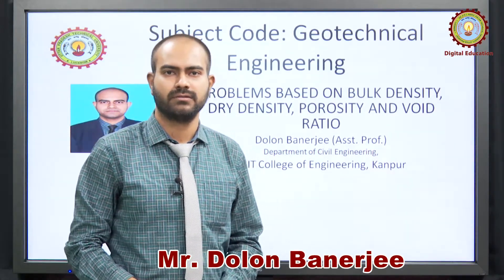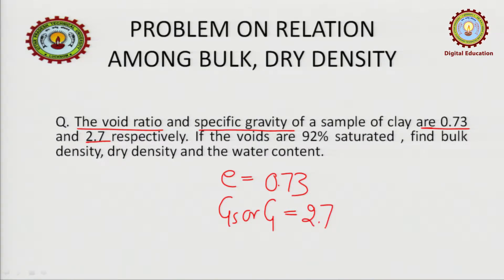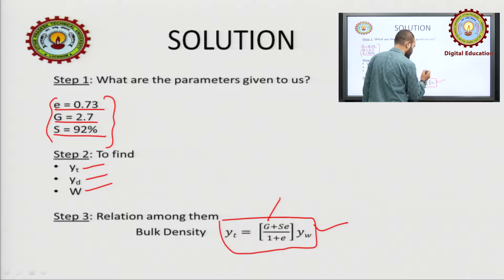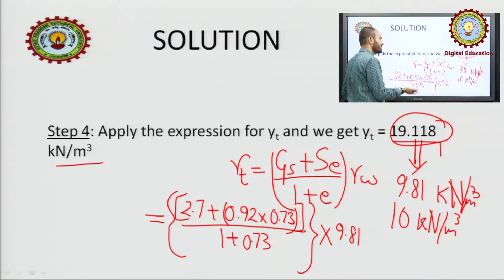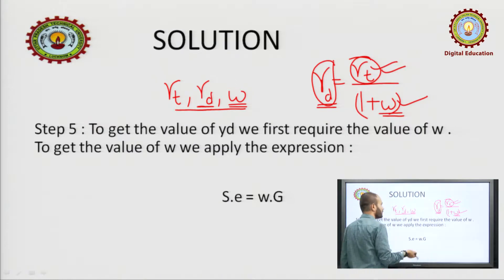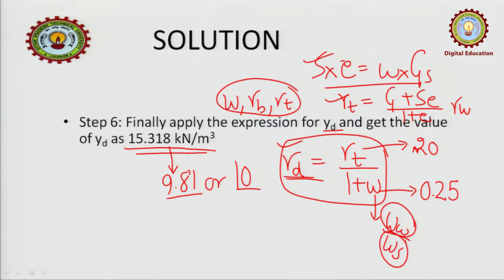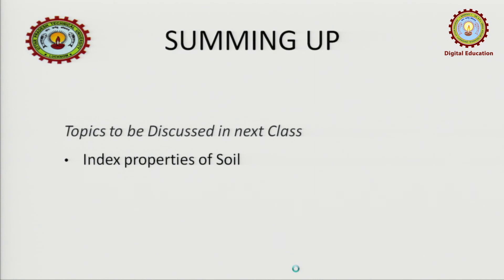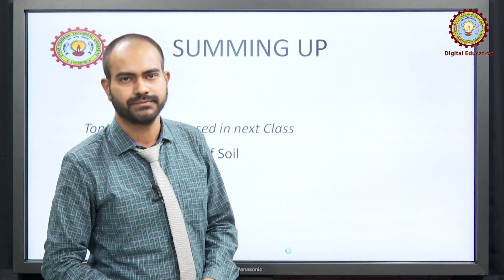Problems Based On Bulk Density, Dry Density By Dr. Dolon Banerjee | AKTU Digital Education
Problems Based On Bulk Density, Dry Density Porosity And Void Ratio By Dr. Dolon Banerjee : GeoTechnical Engineering | AKTU Digital Education